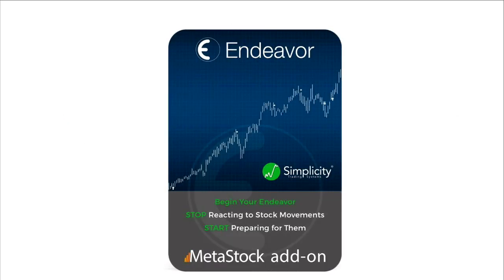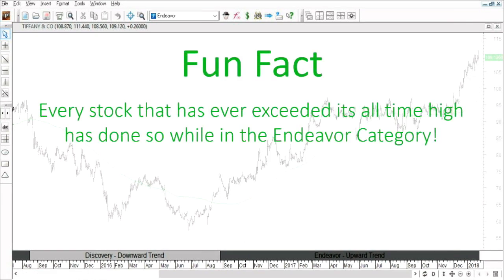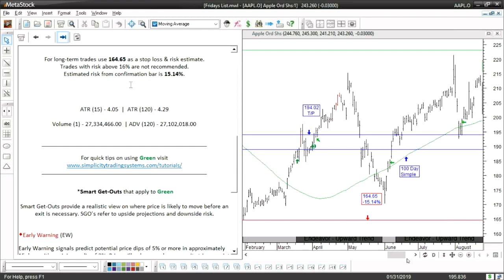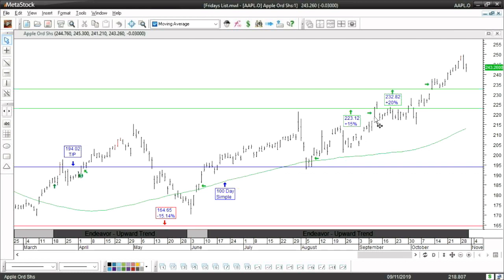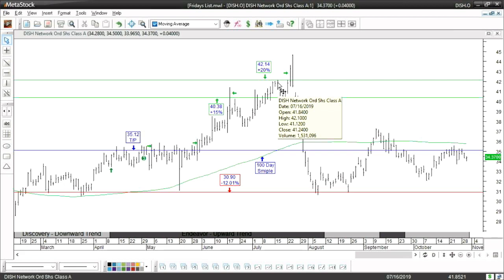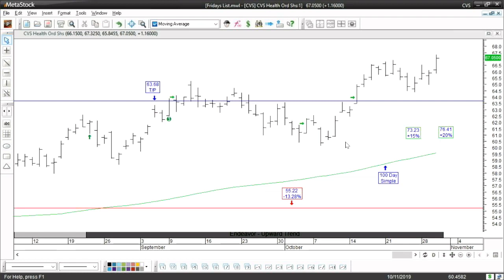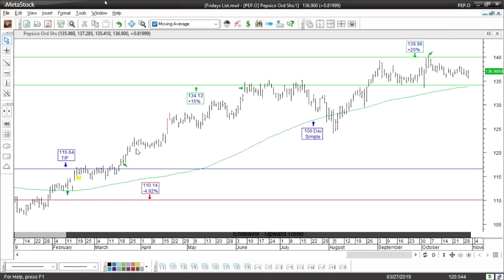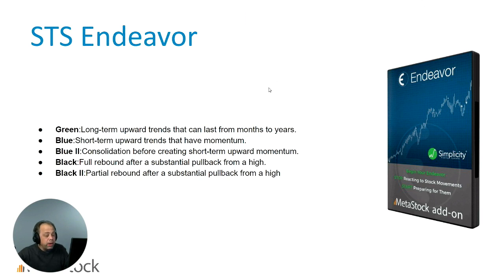Predicting Price Moves in as Little as 15 Minutes a Day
Join Nicholas Capaccio, Co-founder of Simplicity Trading Systems and creator of the Endeavor add-on, as he demonstrates how you can predict price movement even if you only have 15 minutes a day to analyze your favorite stocks.
No matter if you’re new to trading or a seasoned veteran, being able to quickly predict which stocks are going to rise before it happens is the key to staying profitable in our ever-changing market environment.

In this live webinar you’ll learn how to quickly predict:
• Which stocks are healthy enough to trade
• The beginning of a substantial upward trend
• The correct time to exit a trade for the most profit
• How to choose the best long-term trades

As part of this presentation Nicholas will show you how to use his Endeavor add-on so you no longer have to guess when the correct time to enter or exit a trade is. The Endeavor add-on helps do this automatically. Our alerts, commentaries, and free video tutorials walk you through steps to keep you in control of your trading.